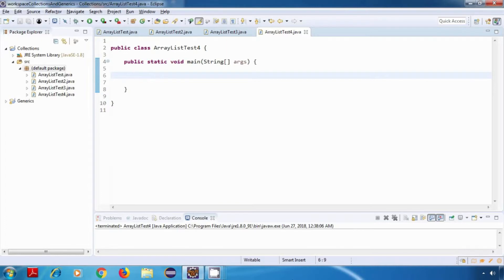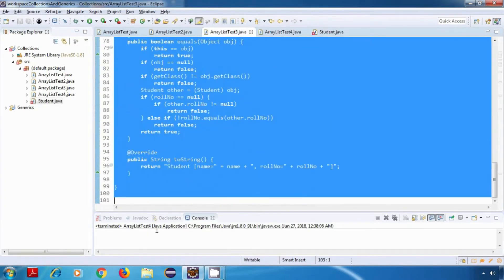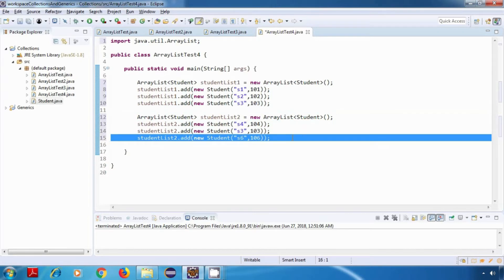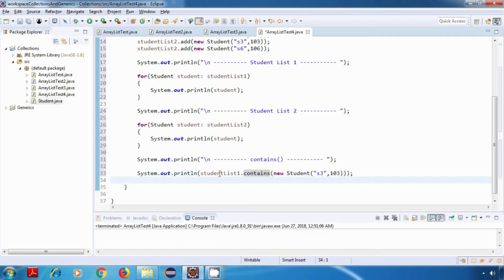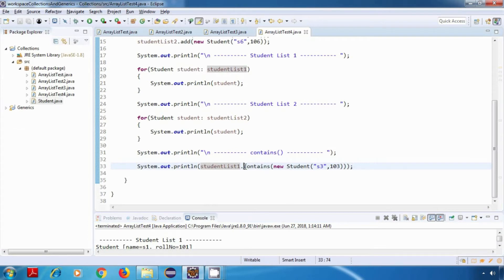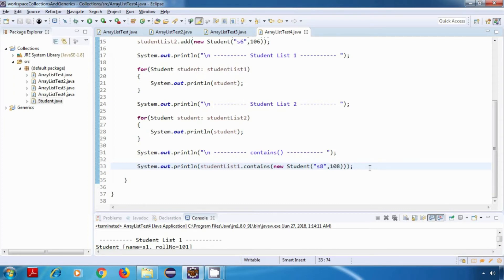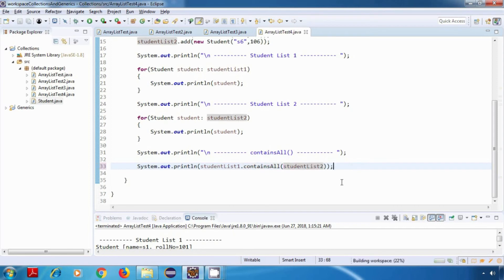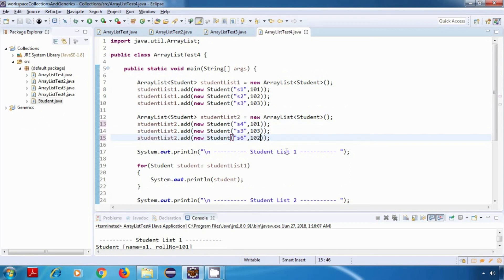Java Collections and Generics 13 | ArrayList in Java | Part 4 | contains() | containsAll()